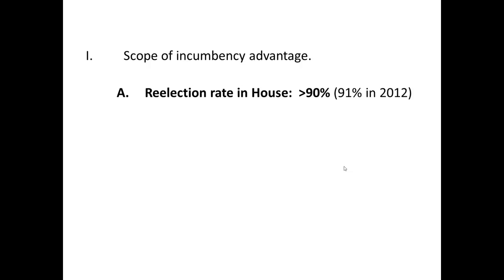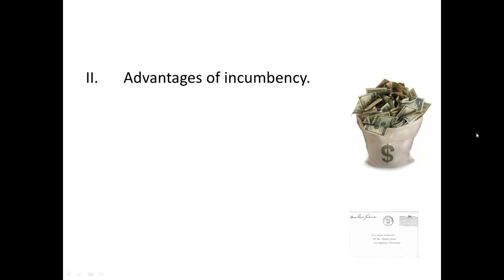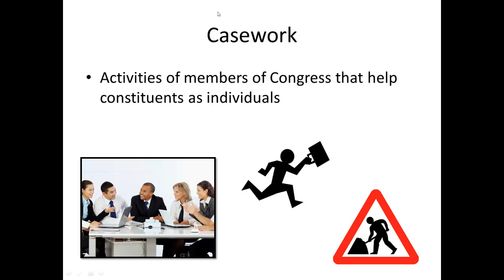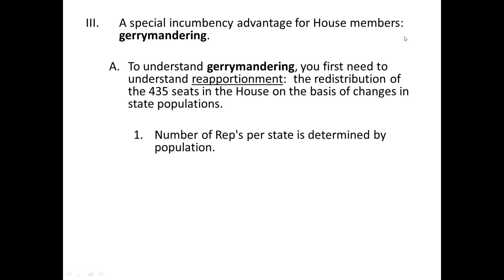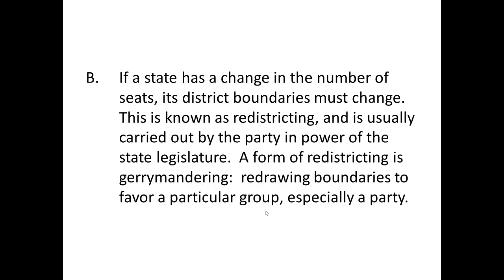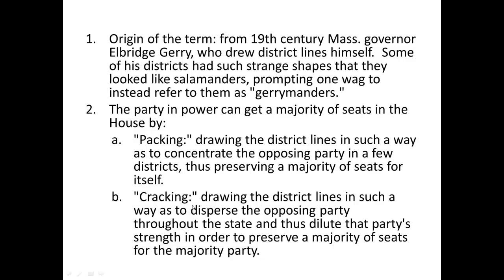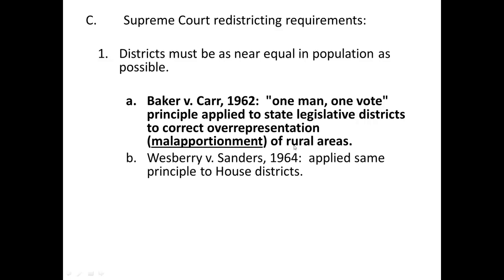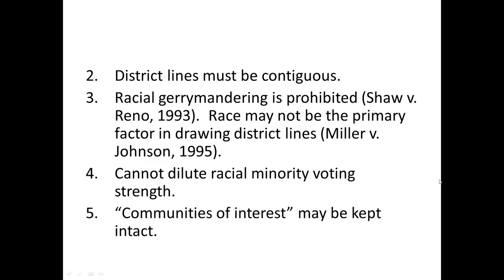AP Gov - Mr. Rob - The Incumbency Advantage